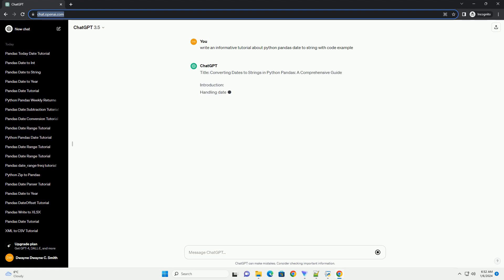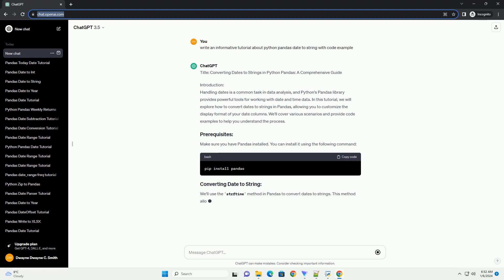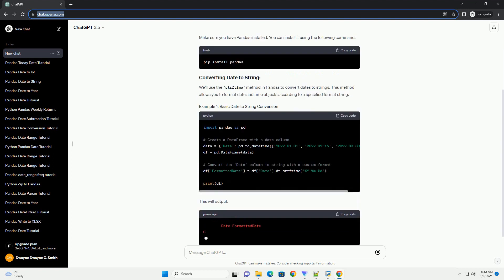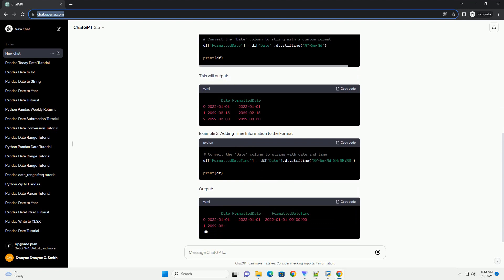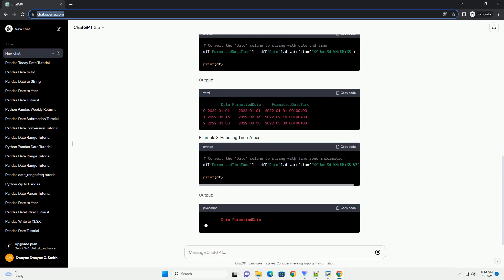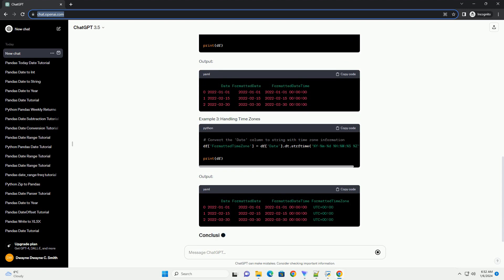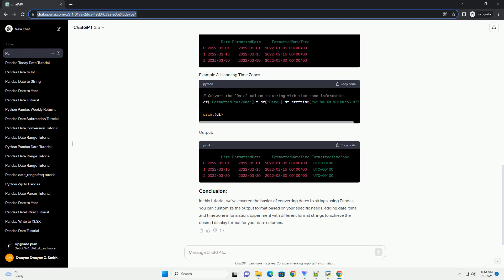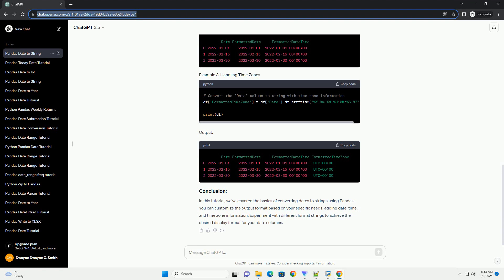python pandas date to string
title: converting dates to strings in python pandas: a comprehensive guide
introduction:
handling dates is a common task in data analysis, and python's pandas library provides powerful tools for working with date and time data. in this tutorial, we will explore how to convert dates to strings in pandas, allowing you to customize the display format of your date columns. we'll cover various scenarios and provide code examples to help you understand the process.
make sure you have pandas installed. you can install it using the following command:
we'll use the strftime method in pandas to convert dates to strings. this method allows you to format date and time objects according to a specified format string.
this will output:
output:
output:
in this tutorial, we've covered the basics of converting dates to strings using pandas. you can customize the output format based on your specific needs, adding date, time, and time zone information. experiment with different format strings to achieve the desired display format for your date columns.

python datetime to string
python datetime now
python datetime strptime
python dateutil
python datetime timedelta

Related videos on our channel:
python datetime now
python datetime strptime
python dateutil
python datetime timedelta
python datetime date
python datetime
python datetime format
python date
python datetime timezone
python pandas read csv
python pandas library
python pandas dataframe
python pandas groupby
python pandas interview questions
python pandas merge
python pandas
python pandas concat